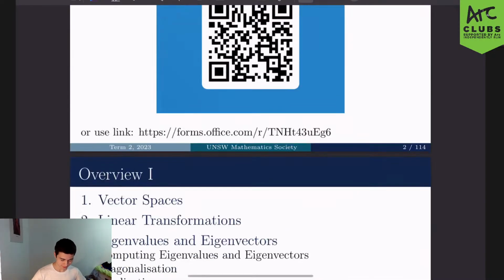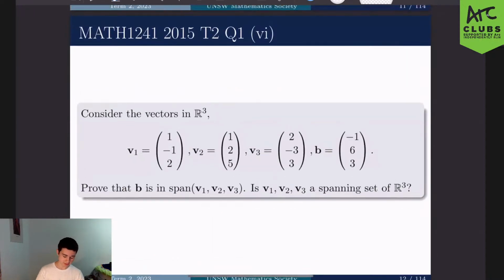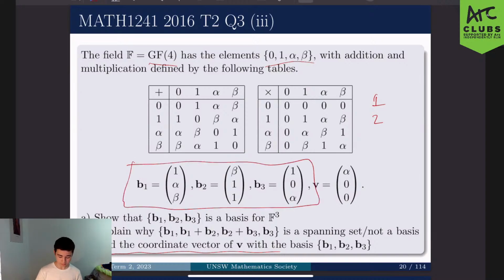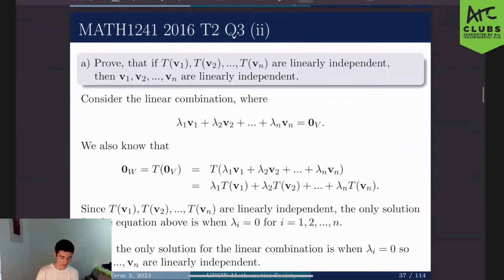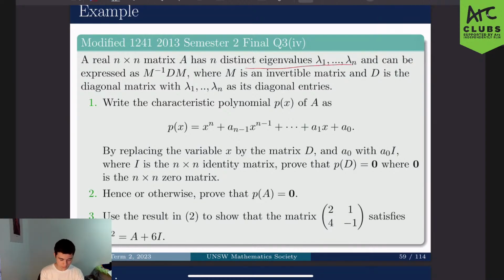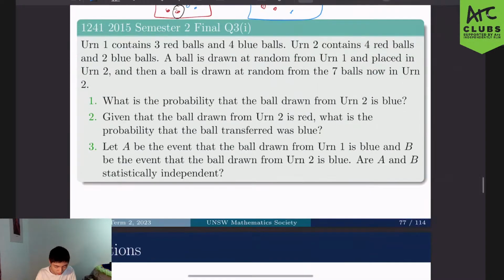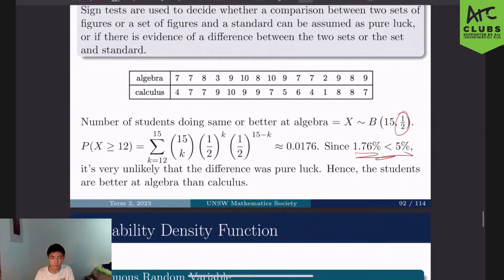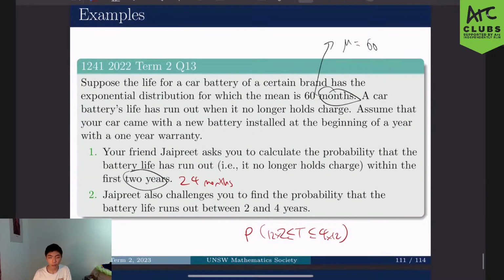UNSW MathSoc Presents: MATH1231/1241 Revision Seminar PART 2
Are you currently struggling 😭 with Algebra and Calculus in MATH1231/1241? Struggle no more, because ✨MathSoc’s Revision Seminar✨ has your back 🤩!
Whether you’re still on lectures from week 2, or speeding through past papers 📝, come (or join us online 💻) to our MATH1231/1241 seminar in week 10! We will be covering the entire course over two days and focusing on example questions from past final exams 📕. We will also be helping you develop confidence in understanding course content and questions, so you can ace those exams 💯💯.
**NOTE: Registration for our seminars is COMPULSORY. The link for registration will be provided on the day.
DETAILS
📅 DATE: Part 1 - 2nd of August (Wednesday), Part 2 - 3rd of August (Thursday)
⏰ TIME: Part 1 - 2:00-4:00pm, Part 2 - 4:00-6:00pm
📍 WHERE: Mathews Theatre C, Online via YouTube (@UNSW Mathematics Society)
* Note: Part 1 will be held hybrid. Part 2 will be held ONLINE only.